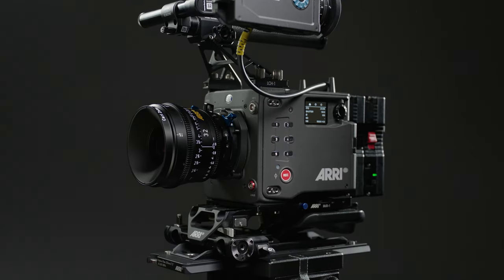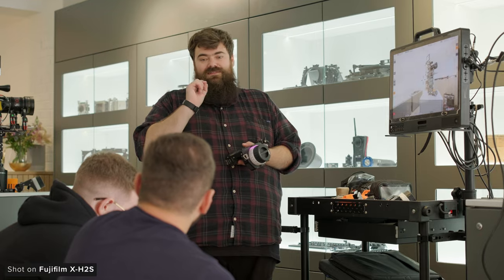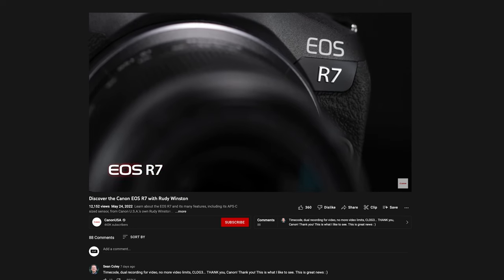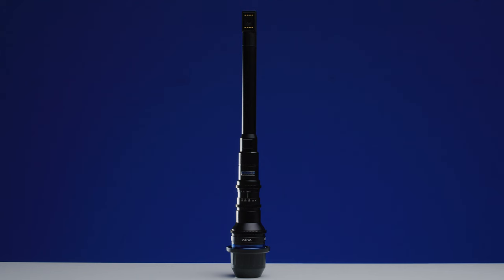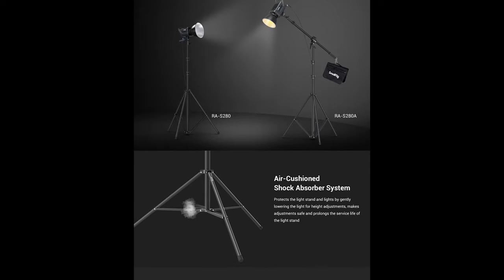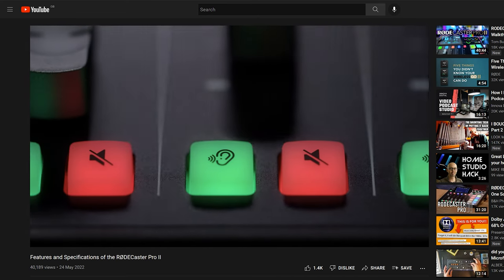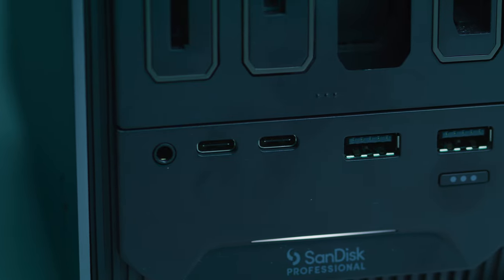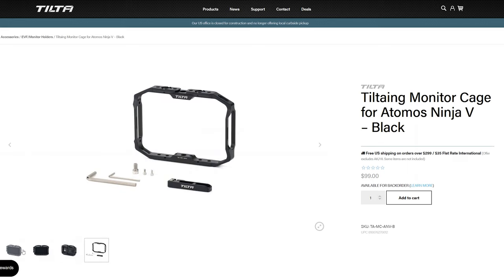Quick Kit | May 2022 [ ARRI ALEXA 35, Fujifilm X-H2S, Laowa Periprobe, and more! ]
💭 Comment - Let us know what kit you've got this month down below!

Studio / B-Roll Kit:
Chapters:
Intro - 00:00
ARRI ALEXA 35 - 00:11
Fujifilm X-H2S - 01:10
RED V-RAPTOR XL / 8K S35 V-RAPTOR / Production Pack - 02:30
Canon EOS R7 & R10 - 03:18
Laowa Periprobe 24mm T14 - 03:59
SmallRig 220D & 220B - 06:03
Nanlite Forza 60C RGBLAC - 06:49
Litepanels Gemini 2x1 Hard - 07:23
RODECaster Pro II - 08:05
Sandisk Pro-Blade - 08:59
Honourable Mentions - 09:57
Outro - 11:33